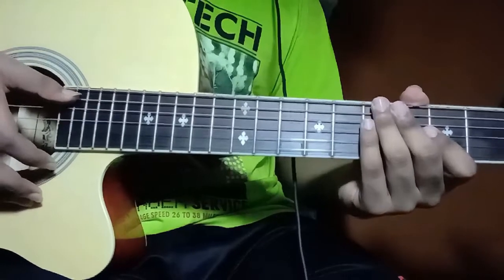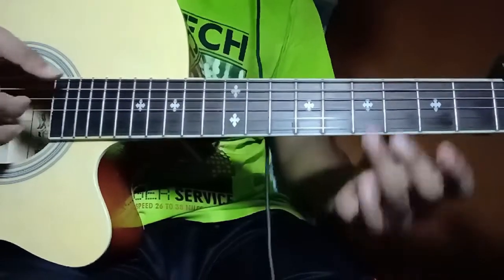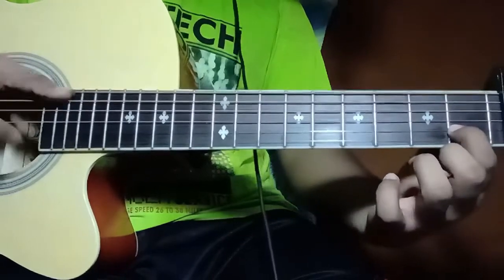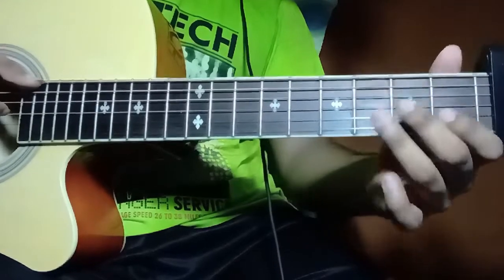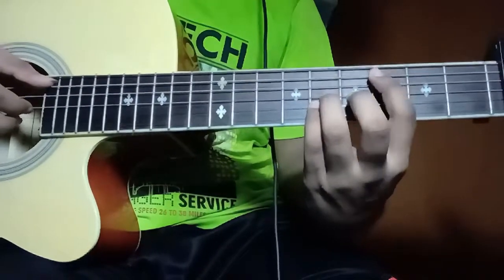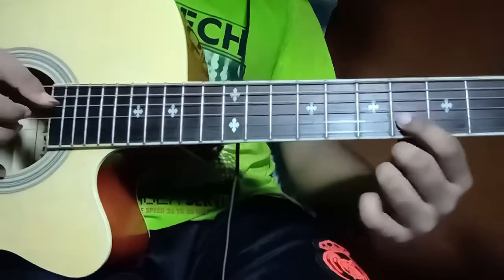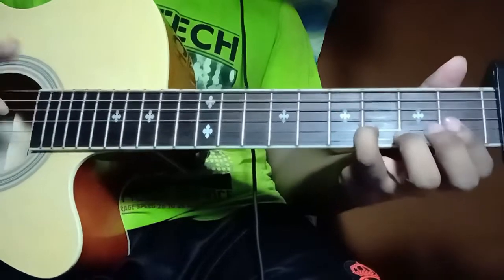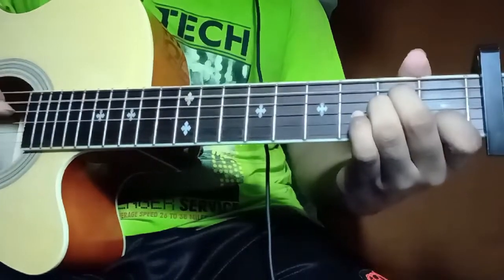Zara Zara - Fingerstyle tuitorial (Lesson)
Standard Tuning
Movie: Rehna hai tere Dil main
This is an inspired version of Mohit Dogra.